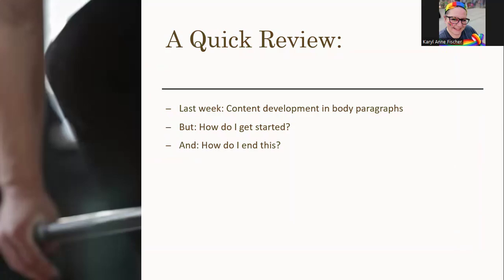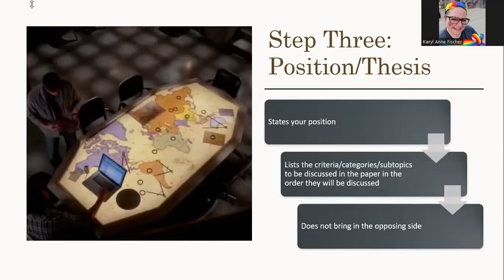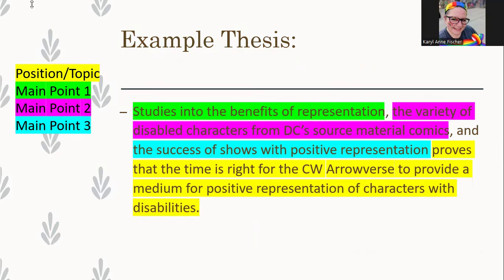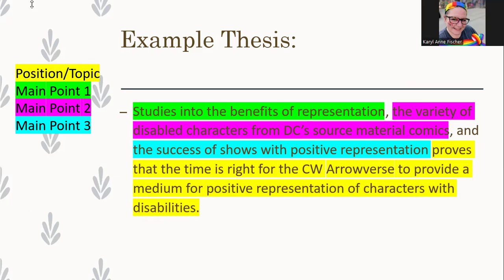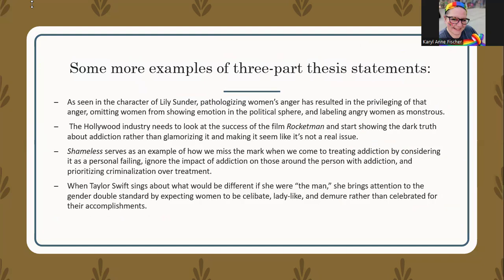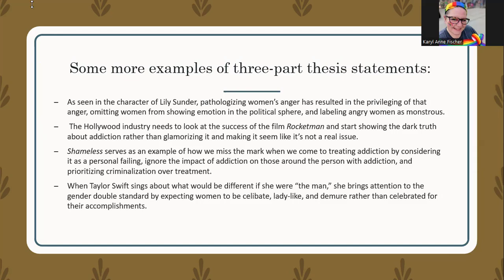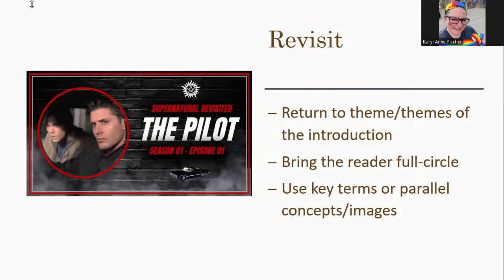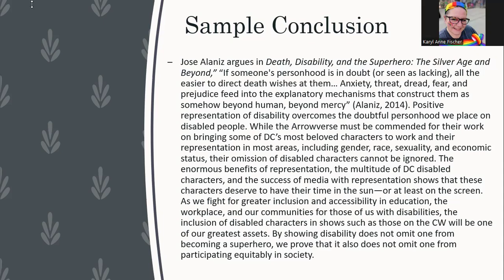Introductions, Thesis Statements, Conclusions